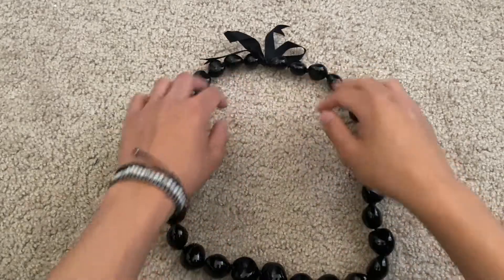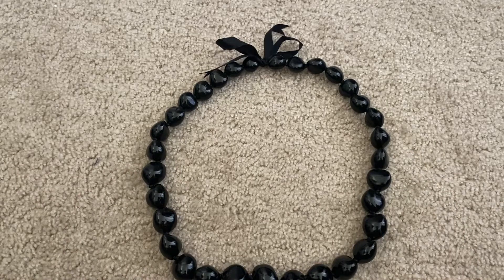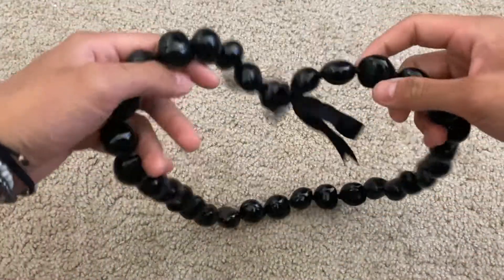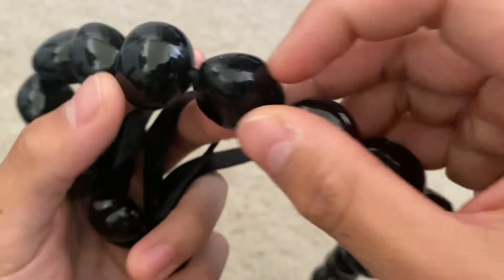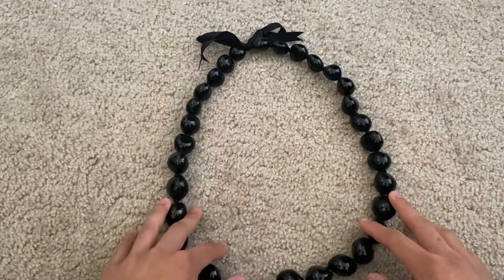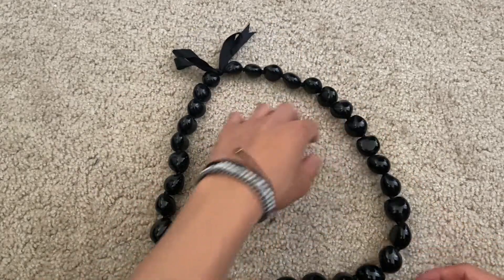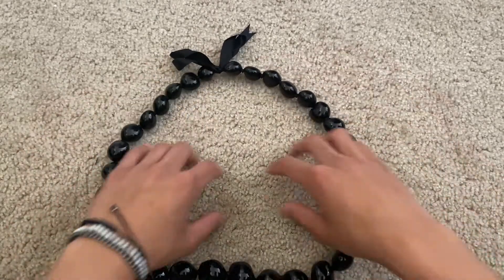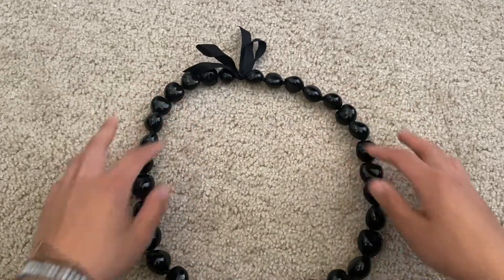Hawaii Kukui Nut Lei Necklace Showcase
A brief look at the Hawaii Kukui Nut Lei Necklace
Link to product